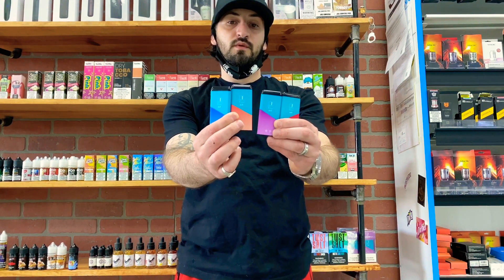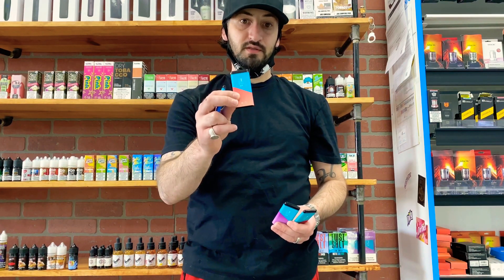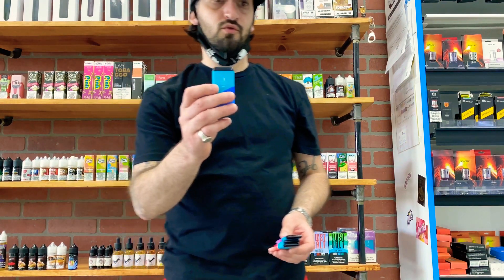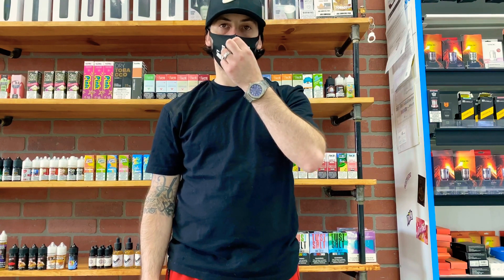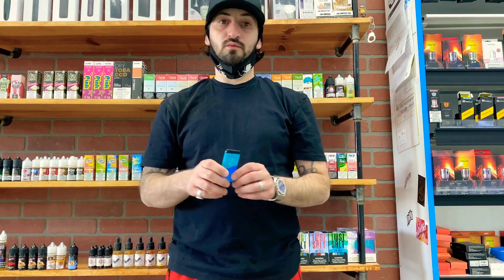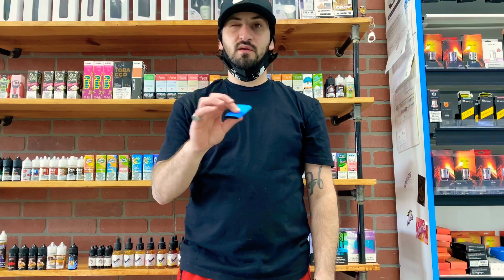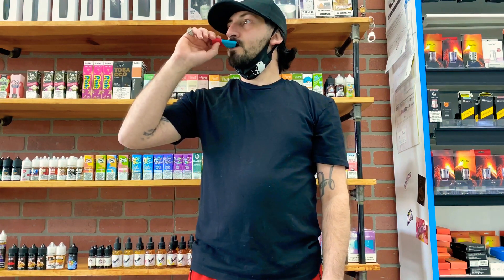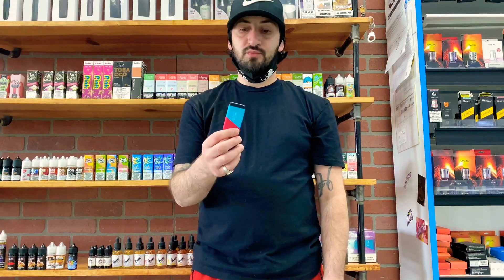NEW MR VAPOR AiR !! *GIVEAWAY *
Reviews and product are meant for adults 21+